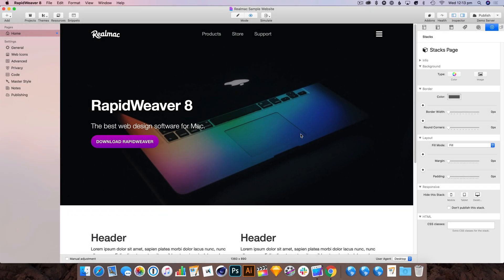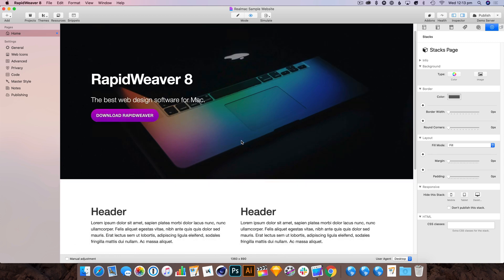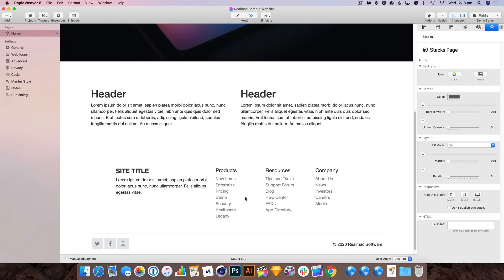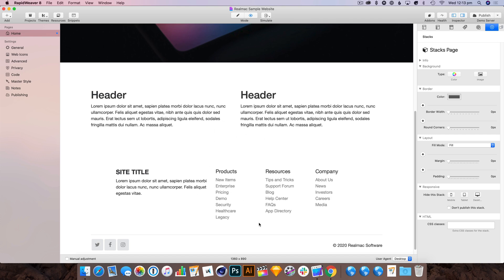Building a quick website with RapidWeaver, Stacks, and Foundry — Part 2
This is part 2 of a video series showing how to build a website. This video covers adding some content with the Foundry 2 Stacks. Links to all the products used are below.